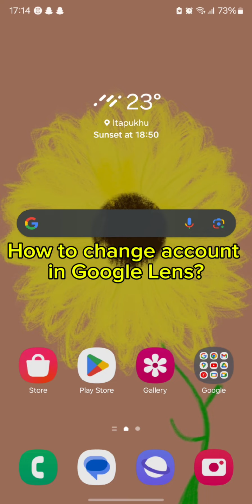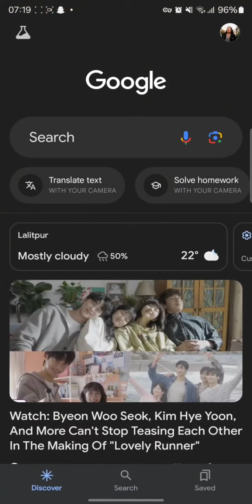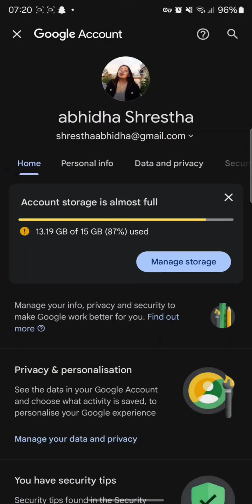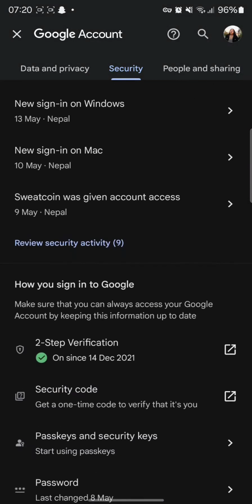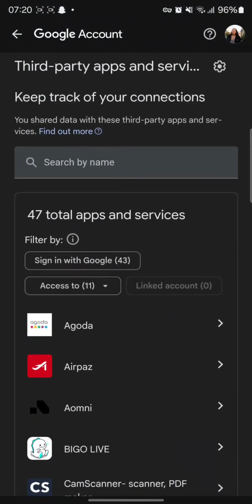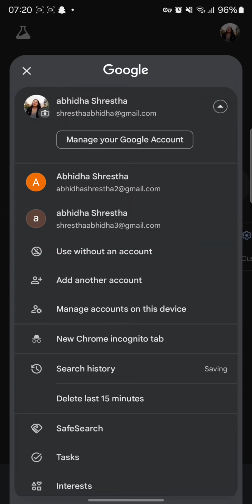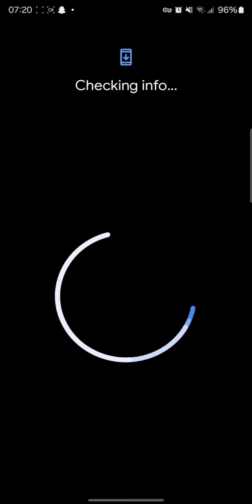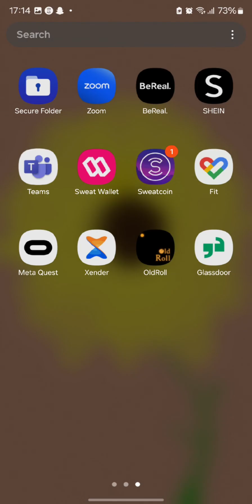How to Change Your Account in Google Lens? Edit Your Account in Google Lens on Android 2024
Take control of your Google Lens experience by learning how to change your account settings! In this tutorial, we'll guide you through the simple steps to switch accounts in Google Lens, allowing you to customize your visual search experience to suit your preferences.